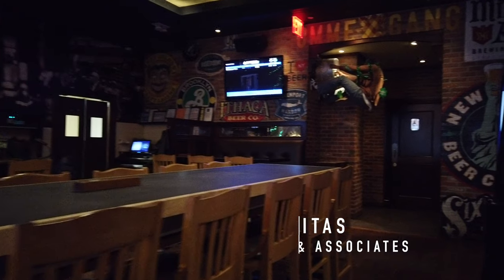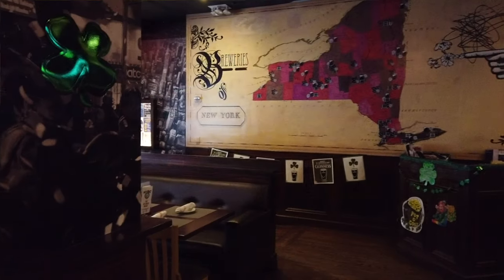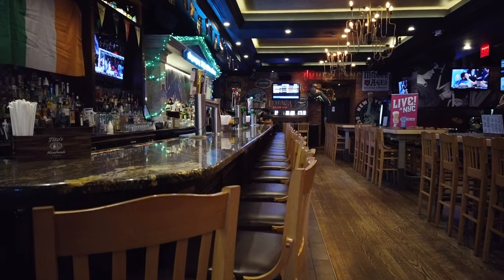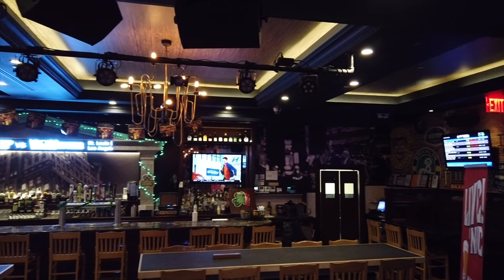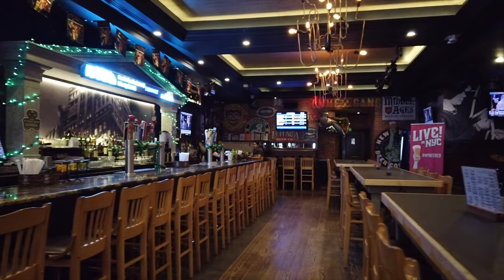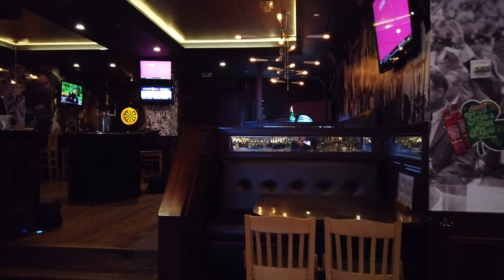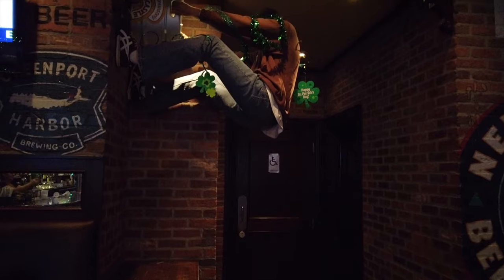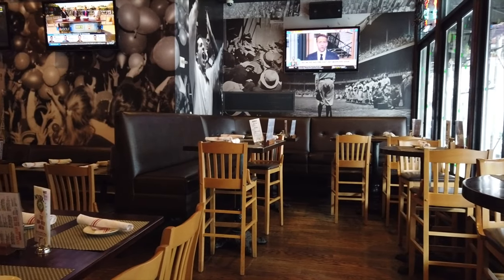Symetrix Radius Makes Music Sound Great at New York Beer Co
Located in Manhattan’s Hell’s Kitchen near Times Square, The New York Beer Company is a popular after-work and evening hot spot for food, drink, and fun. Recently the venue decided to redesign and to add live music on Monday and Saturday nights. The existing sound system was mostly of good quality but the digital signal processor didn't have the dynamic range needed for live music. Richard Trombitas of Cardone, Solomon & Associates explains how a single Symetrix Radius 12x8 EX DSP made a massive difference in the sound quality for this vibrant venue.